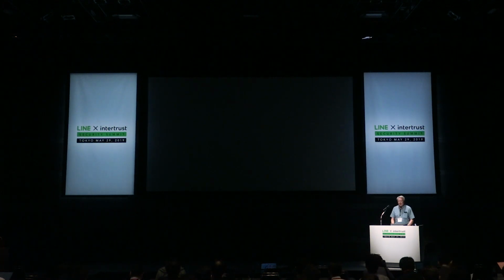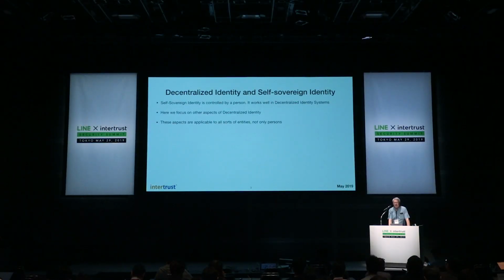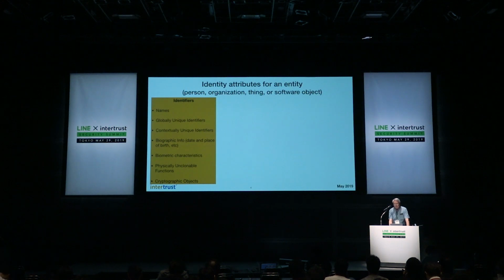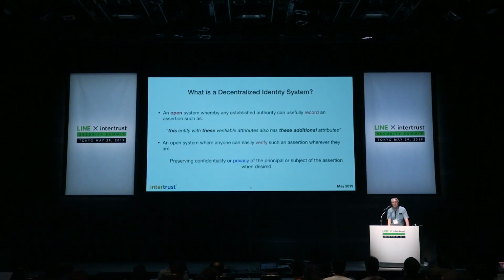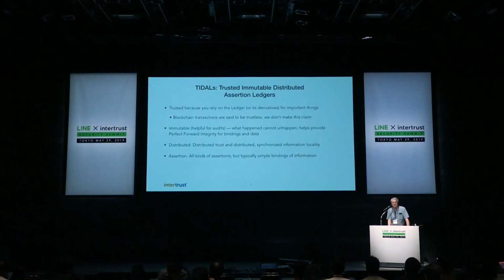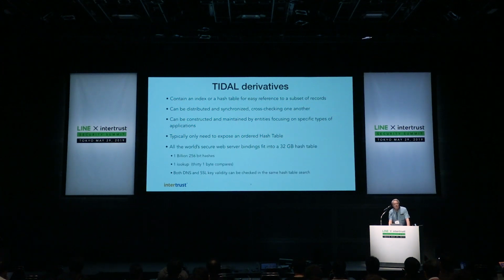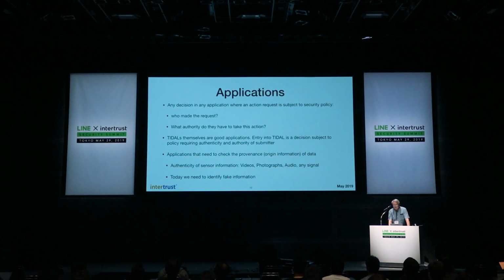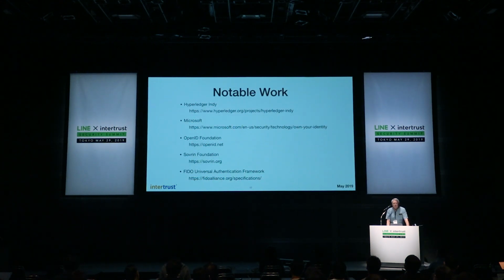5th LINE X INTERTRUST Security Summit: David P. Maher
David P. Maher, EVP and CTO, Intertrust Technologies gives his talk on Tools for survival: Technologies for Trust and Identity Management